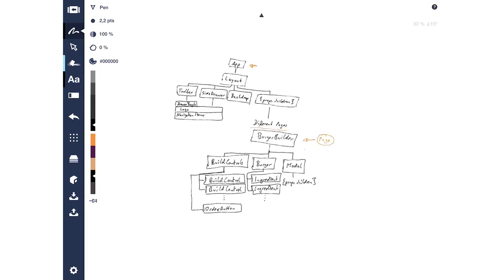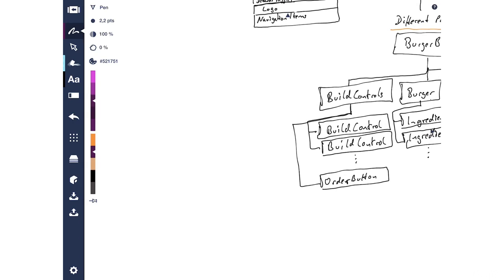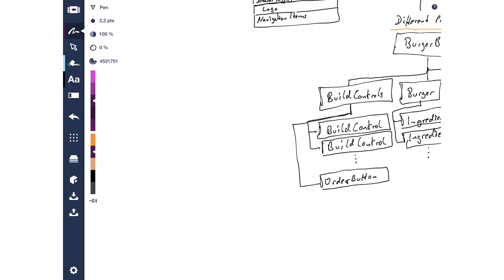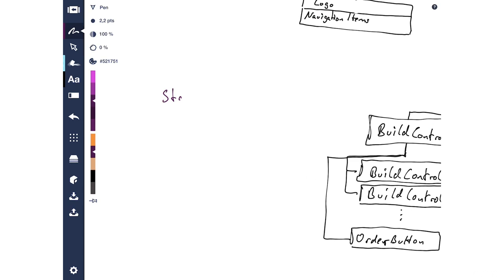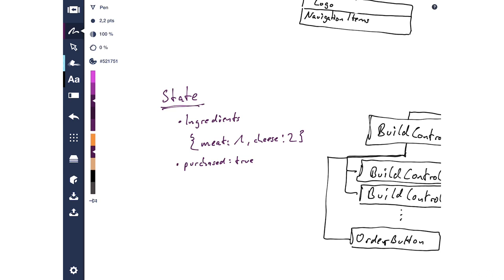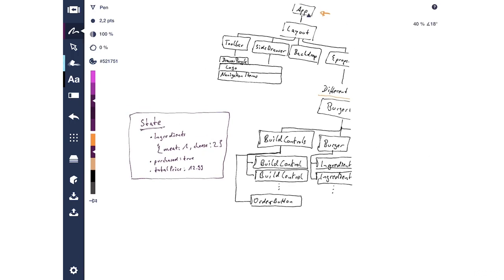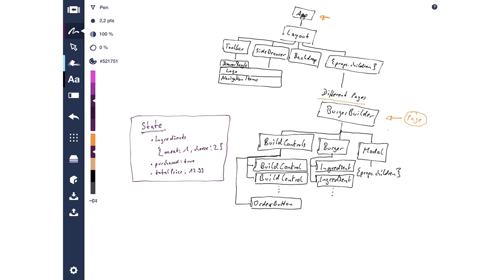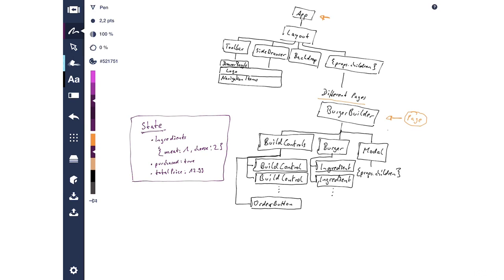Planning the State